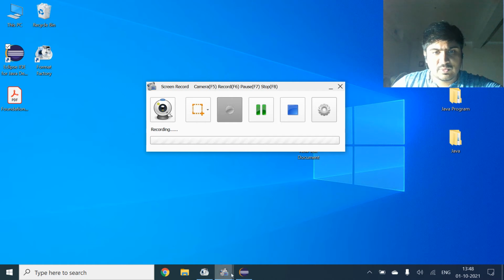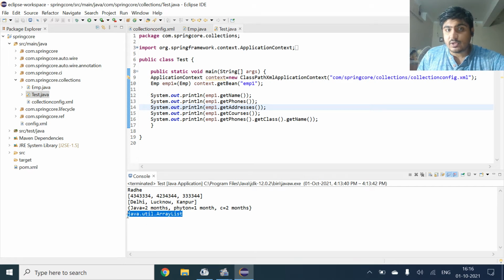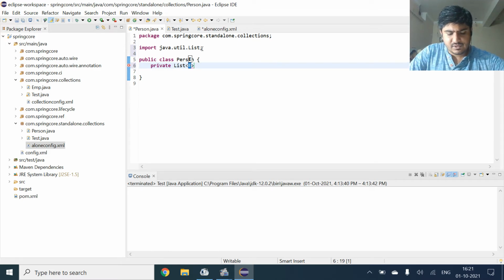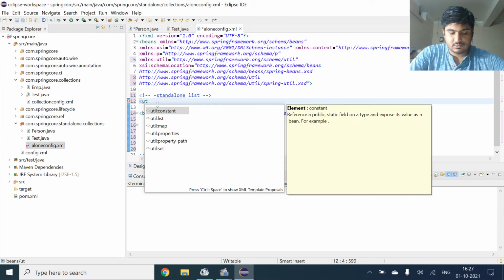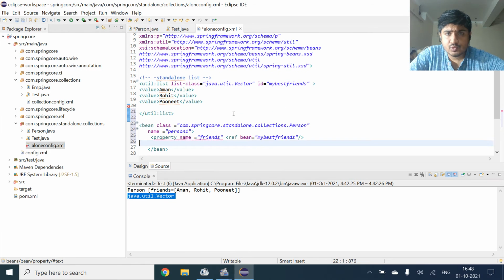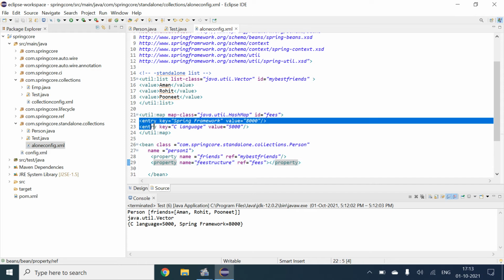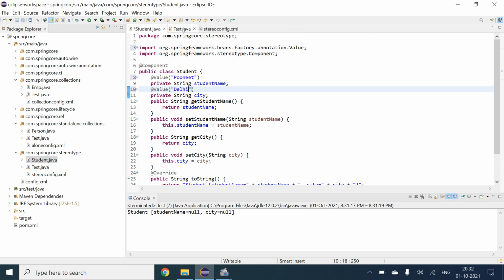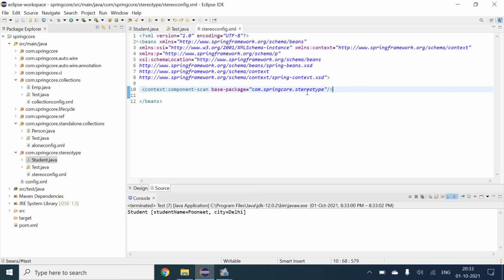Spring Standalone Collections[List,Map,Properties] | Util Schema |Stereotype anno @Component@Value